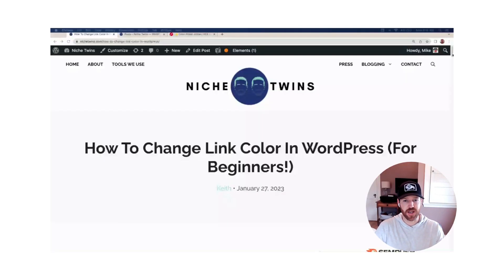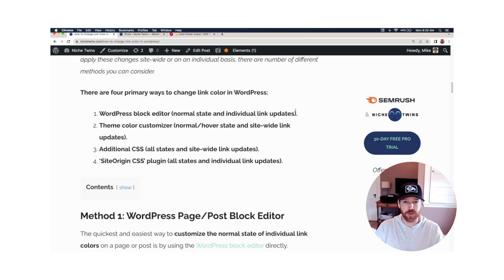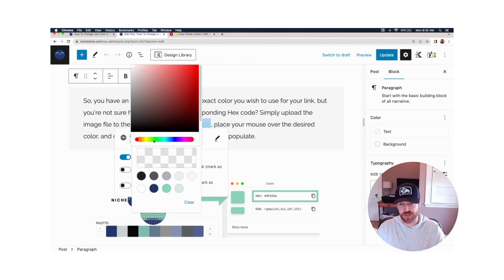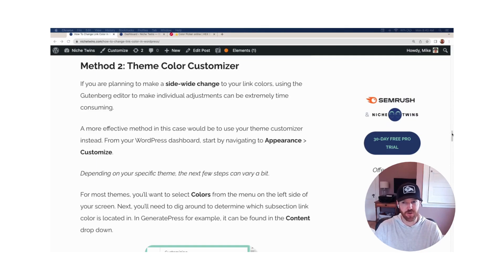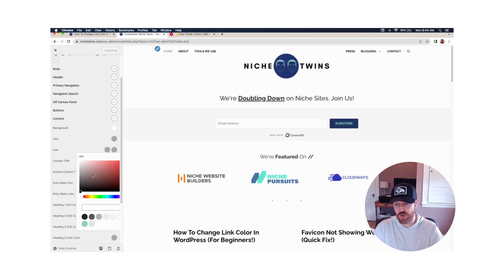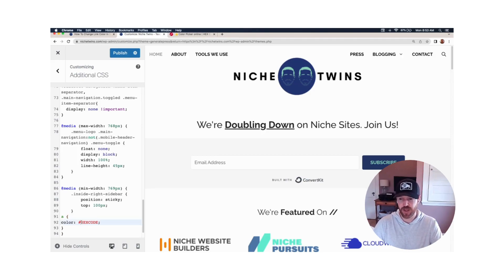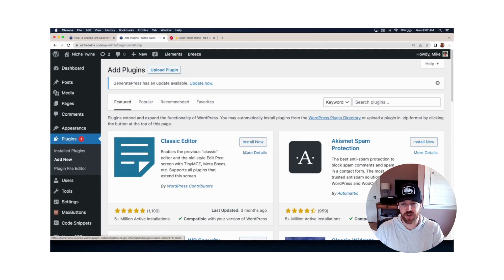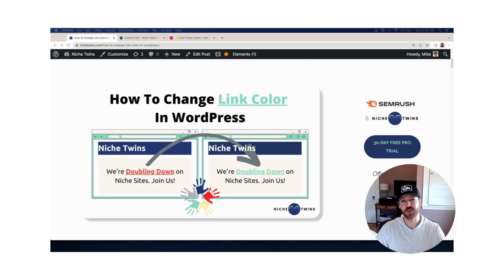How to Change Link Color in WordPress (Step by Step)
Depending on the link state you wish to change and whether you are planning to apply these changes site-wide or on an individual basis, there are four primary ways to change link color in WordPress:

1. WordPress block editor (normal state and individual link updates).
2. Theme color customizer (normal/hover state and site-wide link updates).
3. Additional CSS (all states and site-wide link updates).
4. ‘SiteOrigin CSS’ plugin (all states and individual link updates).

00:00 - Start
00:24 - Four primary link "states"
01:11 - Method 1: WordPress block editor
03:13 - Method 2: Theme color customizer
04:45 - Method 3: Additional CSS
06:06 - Method 4: ‘SiteOrigin CSS’ plugin